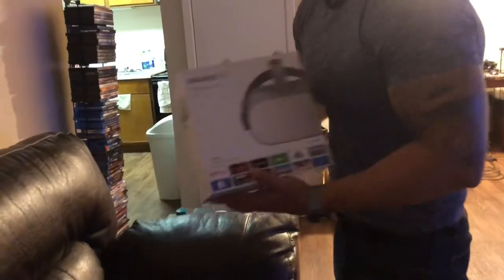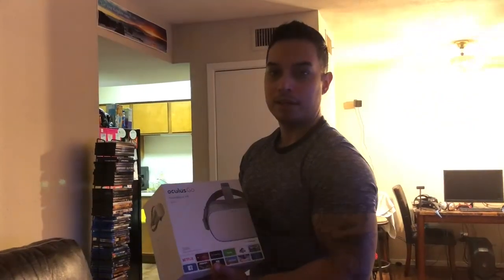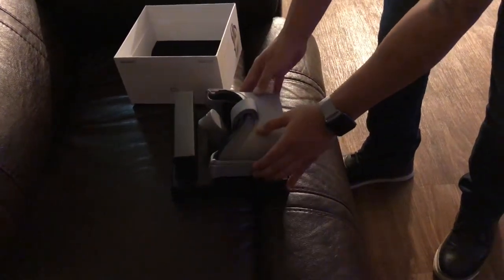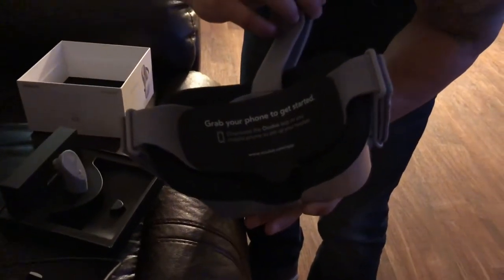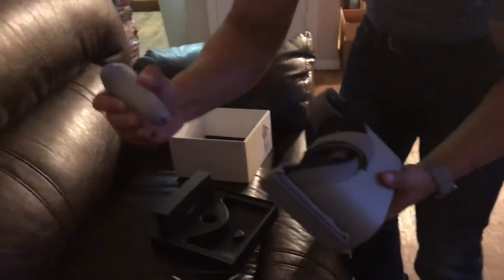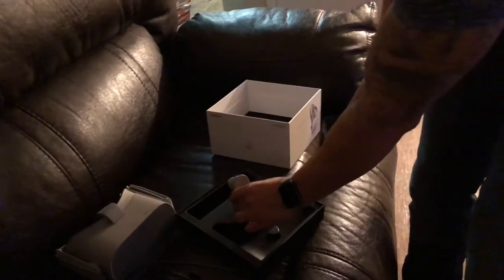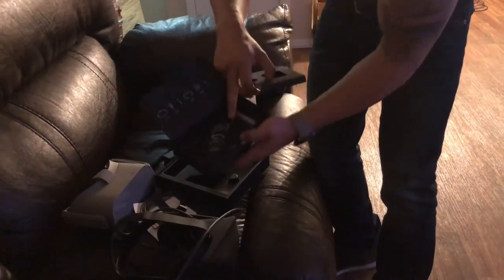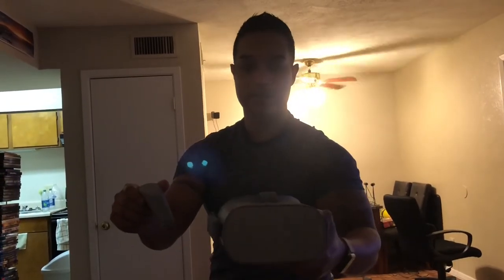Oculus Go unboxing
Quick unboxing of oculus go comparing the headset to the original oculus.